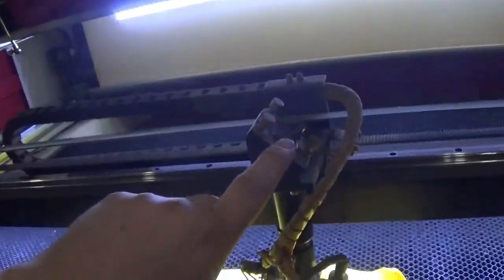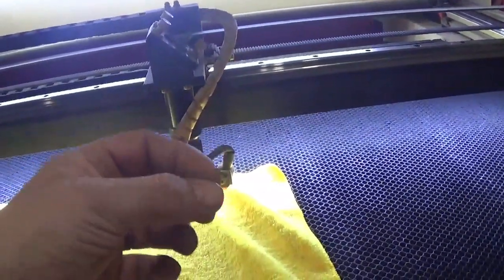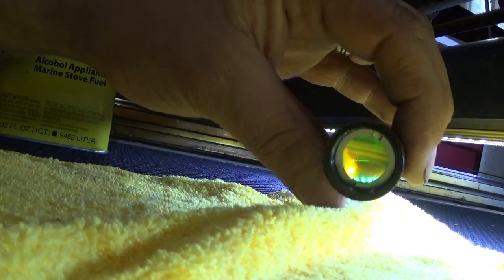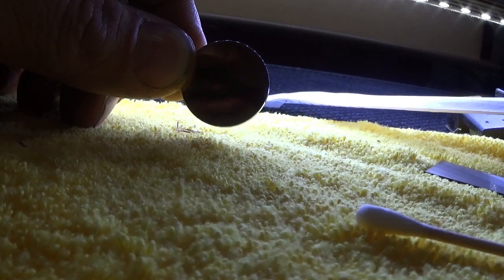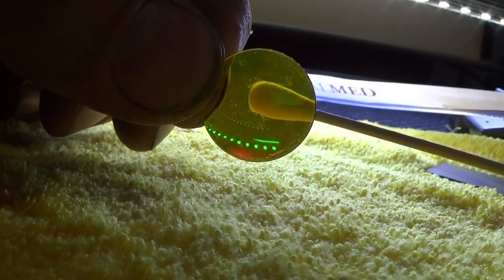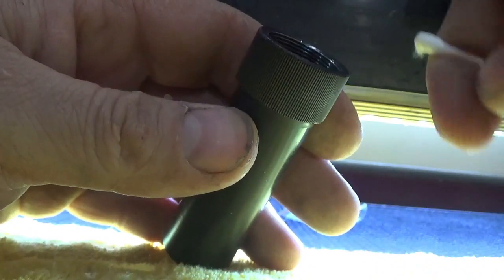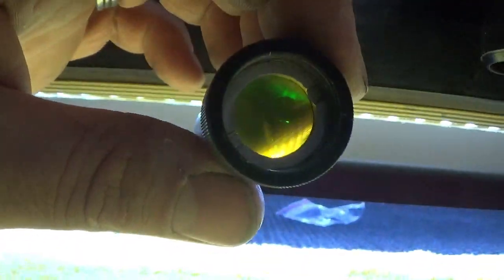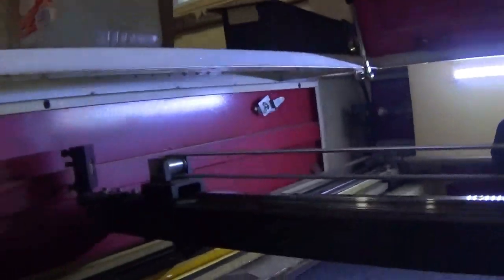how do you clean cnc co2 laser lens and mirror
How to clean your mirror and lenses guys in plan freakin English
and proof that laser beams are invisible
by catching something on fire at the end of the video :)

here is the link to
My favorite cleaning solution Denatured Alcohol
lenses I buy

mirrors I buy